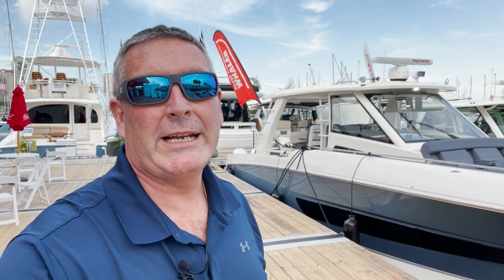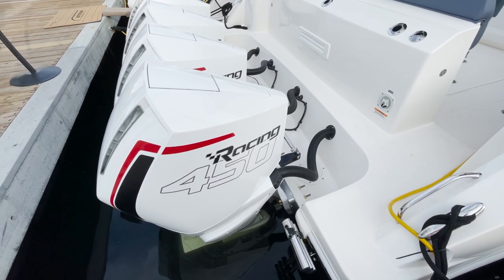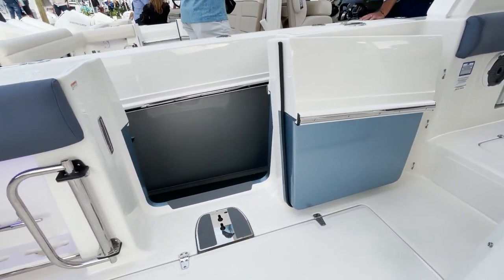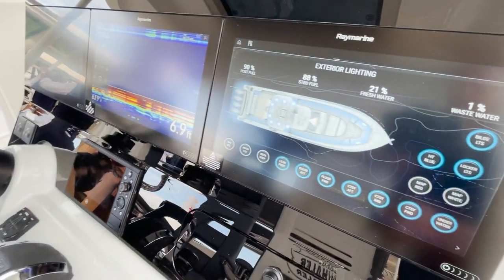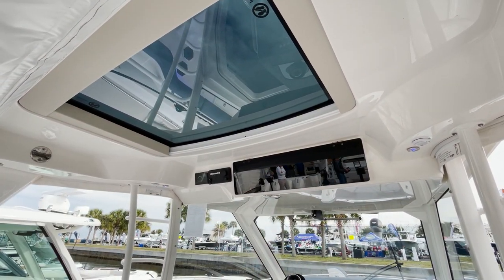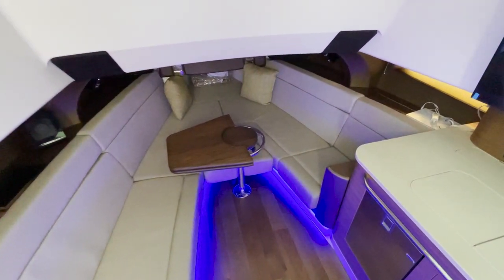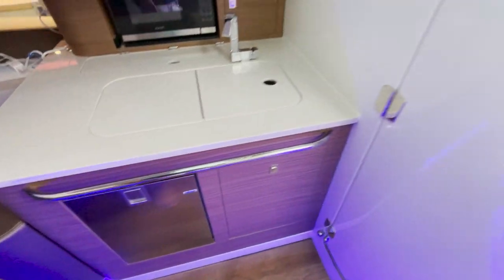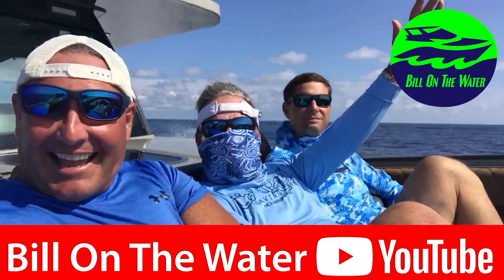Boston Whaler 420 Outrage Blue with quad Mercury 450R's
Not your grandads Whaler Center Console  beefed up with the 450R's